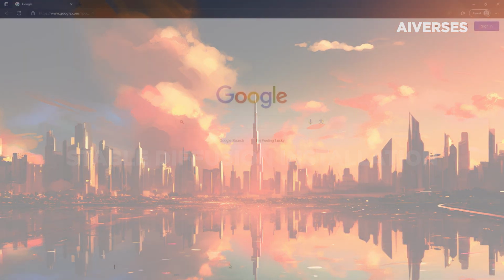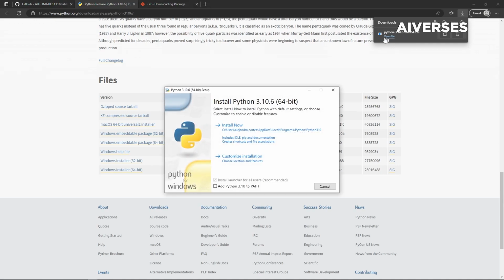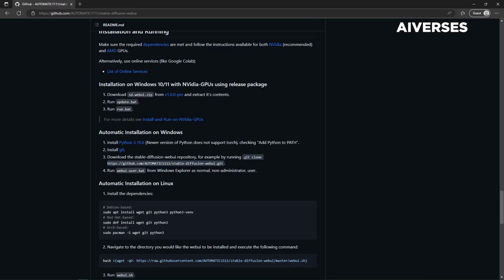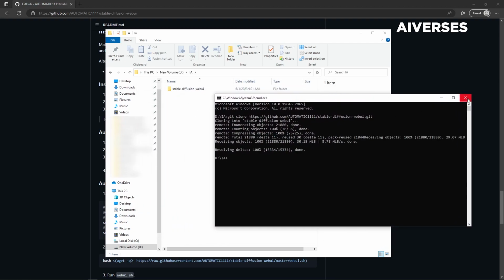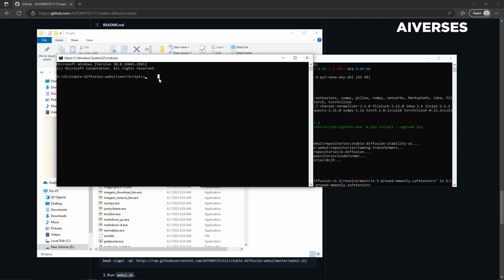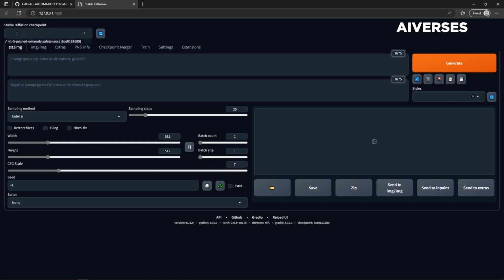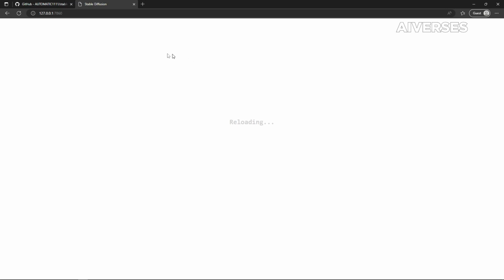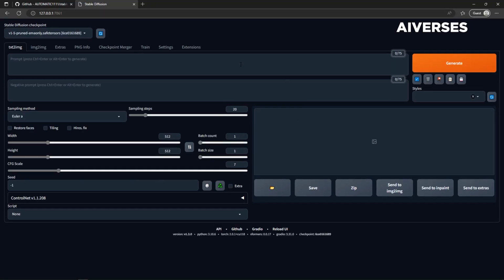How to Install Stable Diffusion for AI-Powered Lo-Fi Music Animations (Step-by-Step Guide)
Welcome to this step-by-step guide on how to install Stable Diffusion, a powerful AI tool that transforms the way you create animations and videos for your Lo-Fi music channel. Whether you're just starting or looking to elevate your content creation, this tutorial will walk you through the entire installation process and show you how to leverage AI to craft visually captivating animations that perfectly complement your Lo-Fi beats.

This video is part of our exclusive course designed to teach you everything you need to know about using AI for music video creation. By the end of this tutorial, you'll be equipped with the skills to create stunning visuals that engage your audience and enhance the vibe of your Lo-Fi music channel.